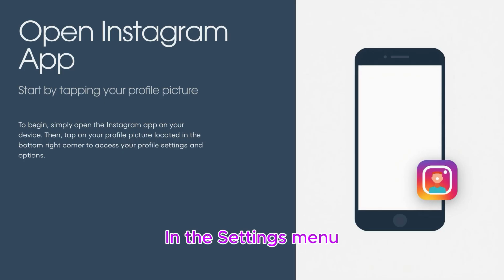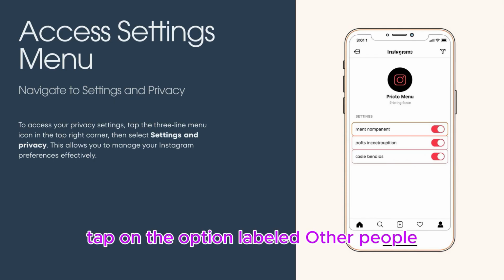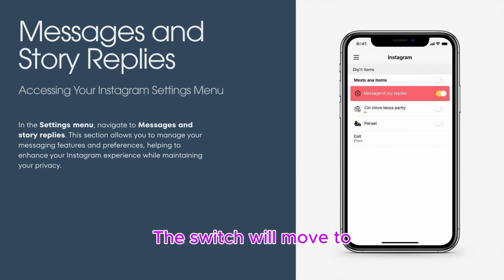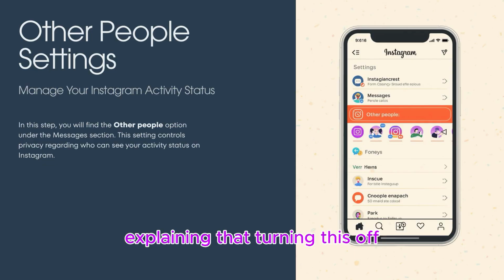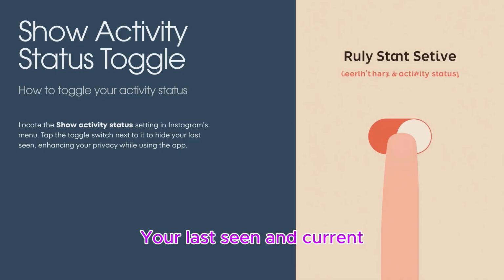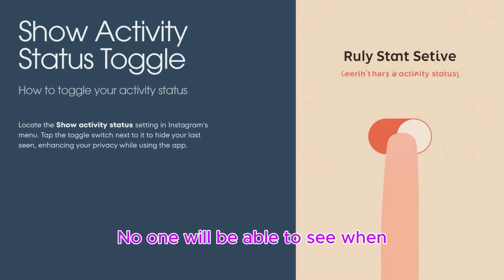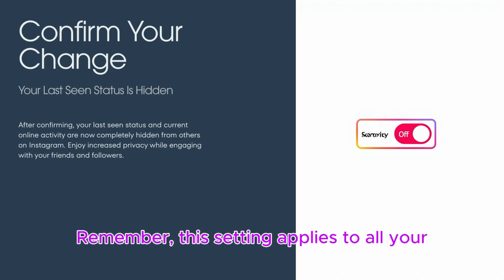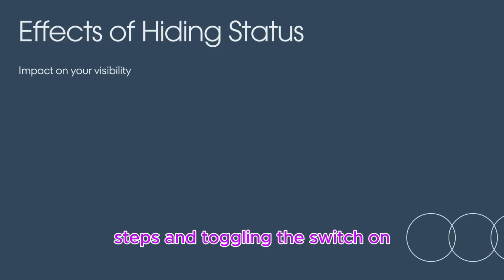How to Hide Last Seen on Instagram?